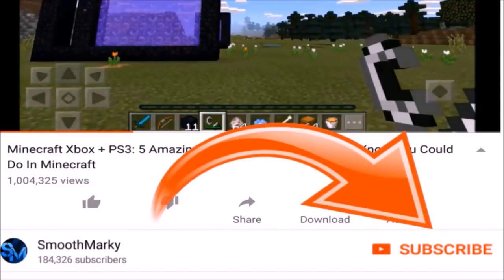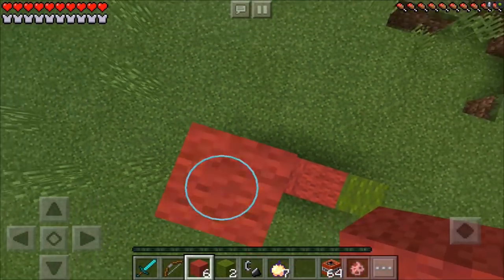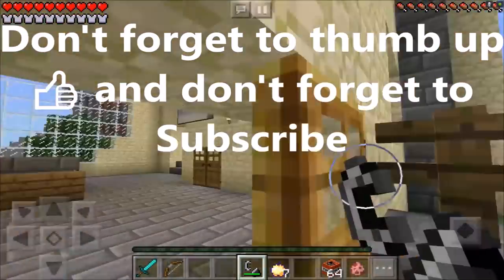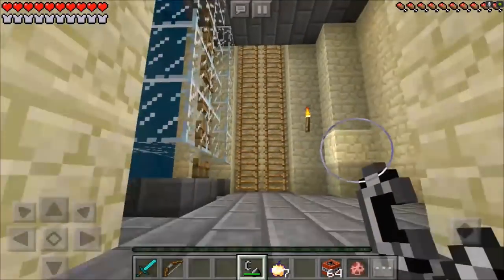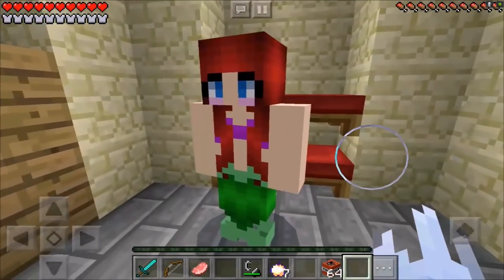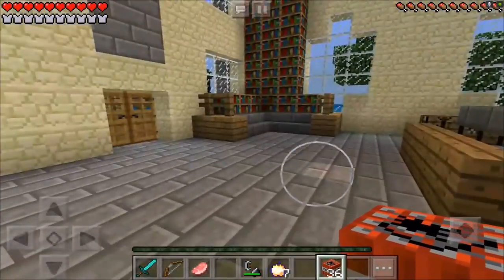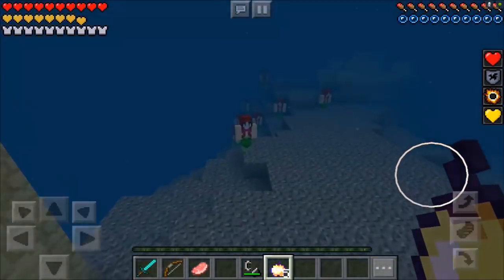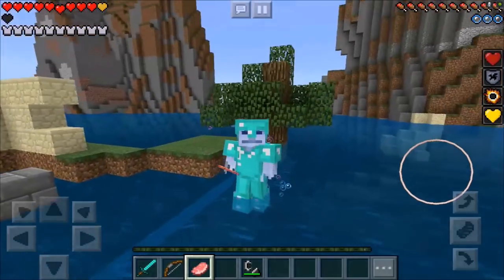Minecraft Pe How To Make a Portal To The Mermaid Dimension - Mcpe Portal To The Mermaid!!!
How To Make A Portal To The Little Mermaid Ariels DIMENSION Minecraft Pocket Edition Portal To The Mermaid that teleport you into the scariest Dimension yet and it works on iOS as well as Android and it works on every single title update 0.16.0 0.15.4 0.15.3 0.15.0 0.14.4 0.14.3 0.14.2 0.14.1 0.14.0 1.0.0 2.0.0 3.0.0